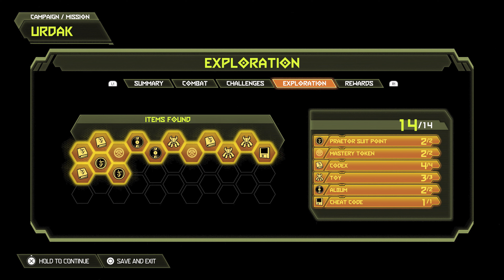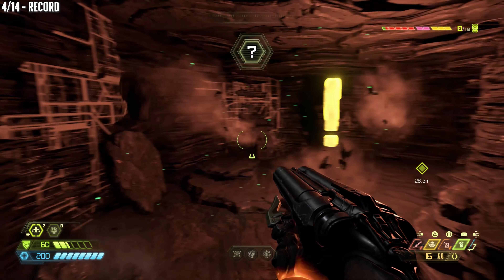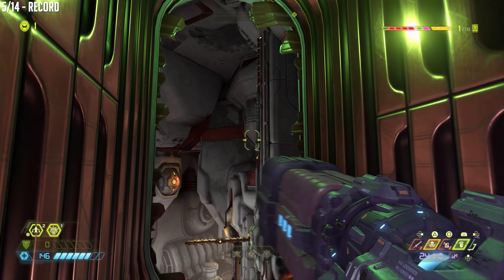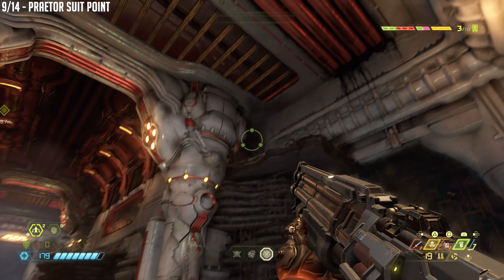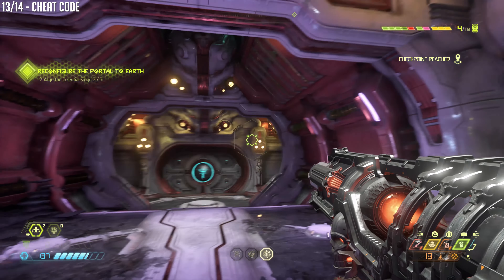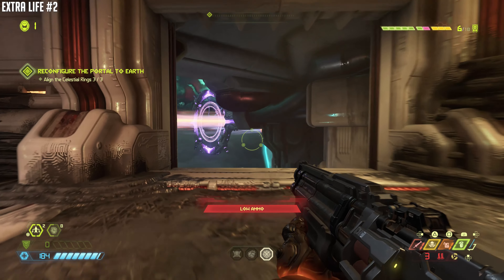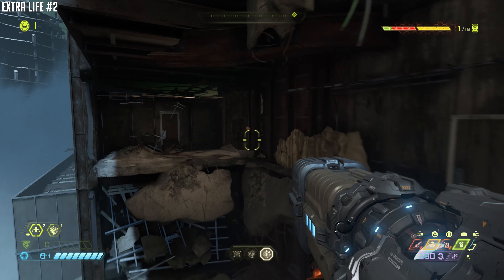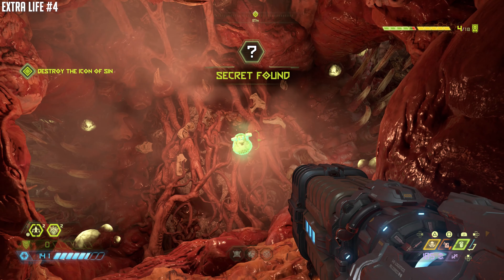Doom Eternal (Mission 12 URDAK) All Collectibles, Upgrades, Secret Encounters & Extra Lives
Everything you'll need for Platinum in Doom Eternal. There are many collectibles in Doom Eternal. They can be Modbots, Sentinel Crystals, Codex, Sentinel Batteries, Runes, Empyrean Key's, Secret Encounters, Album records, Praeter Suit Upgrades or Cheat Codes. These are all the items in the twelvth mission, Urdak.

The following trophies contain requirements found in this video
Bonus Stage
Treasure Hunter
Master of Fasting
Running Up the High Score
Crystal Craving trophy
King of the Crystals
They’re ALL My Favorite
Homemaykr trophy
Breaker of Gates
Gunpletionist
Meet Your Unmaykr
Extra Extra Lives

★  This Game includes the following trophies  ★

  Doomsday (Bronze)
Complete Hell on Earth

  The Hunters Became the Hunted (Silver)
Kill the Doom Hunters

  Interplanetary Fracking (Bronze)
Blow a hole in Mars

  Thumbs Down (Silver)
Best the Gladiator in the coliseum

  Reforged and Refueled (Silver)
Acquire a new Crucible in Taras Nabad

  The Once and Future Slayer (Silver)
Complete the Campaign on any difficulty

  Running Up the High Score (Gold)
Complete Extra Life Mode with 10 Extra Lives in your Inventory

  Crystal Craving (Bronze)
Upgrade Health, Armor, or Ammo

  King of the Crystals (Silver)
Fully upgrade Health, Armor, or Ammo in a single save slot

  This One's my Favorite (Bronze)
Complete a Praetor Suit Perk category in a single save slot

  They're ALL My Favorite (Gold)
Purchase all Praetor Suit Perks in a single save slot

  Homemaykr (Bronze)
Spend 8 Sentinel Batteries in the Fortress of Doom in a single save slot

  Extra Extra Lives (Silver)
Pick up 20 Extra Lives Total in a single save slot

  Reforged the Genie Lamp (Bronze)
Complete the cheat code collection in a single save slot

  Metal Head (Bronze)
Complete the album collection in a single save slot

  Playset Sold Separately (Bronze)
Complete the toy collection in a single save slot

  If Only I Could Read… (Silver)
Collect all physical Codex pages in a single save slot

  Bonus Stage (Bronze)
Complete a Slayer Gate

  Breaker of Gates (Silver)
Complete all Slayer Gates in a single save slot

  Gunpletionist (Silver)
Master all Weapon Mods in a single save slot

  Darn It, They Keep BREAKING (Bronze)
Perform 33 Unique Glory Kills in a single save slot

  Mix and Match (Bronze)
Play as 5 different Player Demons in BATTLEMODE

  Fight Like Hell (Bronze)
Do 5000 damage as a Player Demon in BATTLEMODE

  Blood Bath (Bronze)
Kill 200 opponents in BATTLEMODE

  Man vs Monsters (Silver)
Play 25 BATTLEMODE matches

  Weapons Expert (Bronze)
Kill a Player Demon with each of the 8 Slayer weapons in BATTLEMODE

  Truce between Demons (Silver)
Heal yourself or your teammate for 50000 health in BATTLEMODE

  It's a Magic Number (Gold)
Kill 666 Demons.